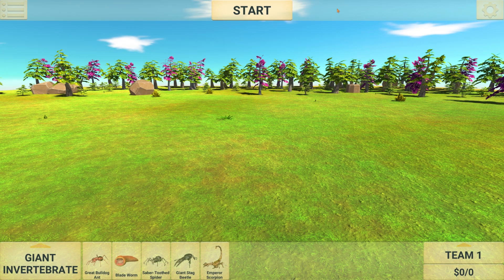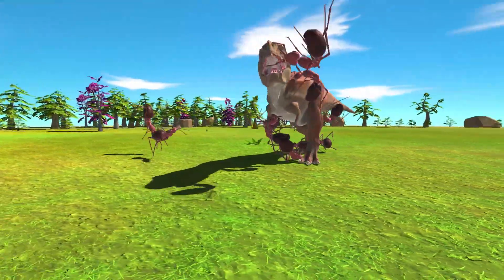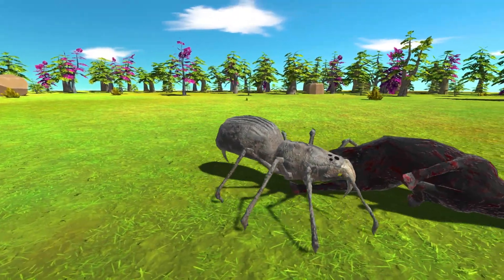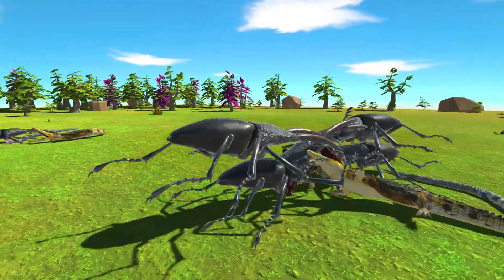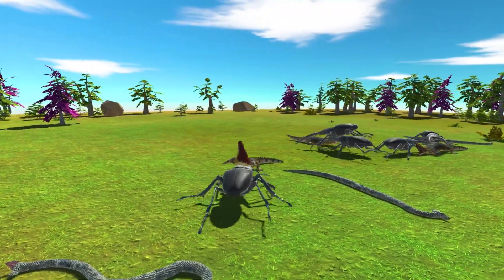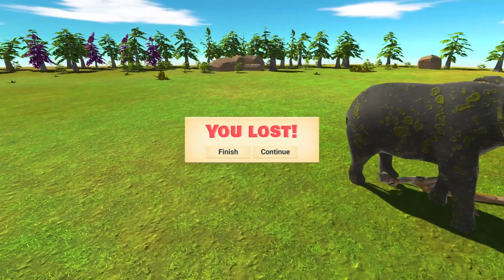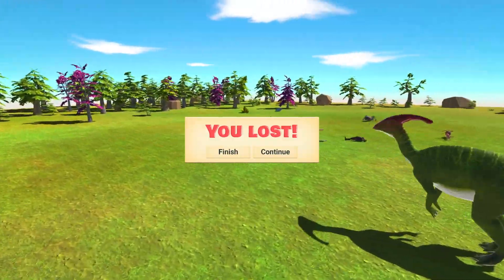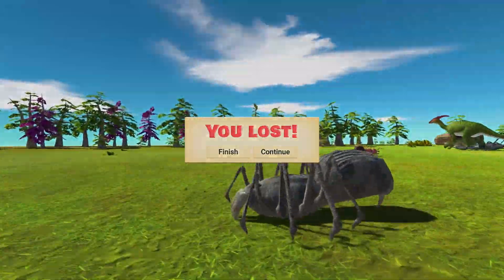Insects vs Units ( new update ) - Animal Revolt Battle Simulator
In this update we have some new units : Great Bulldog Ant, Saber-Toothed Spider, Giant Stag Beetle and Emperor Scorpion.
Write in comments what battles you want to see next...